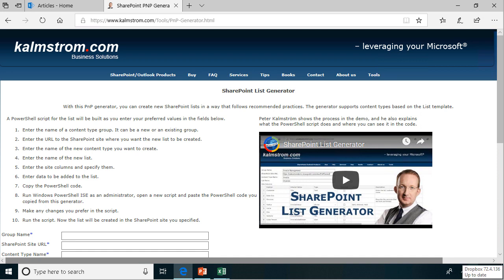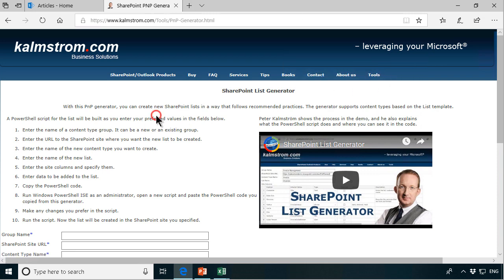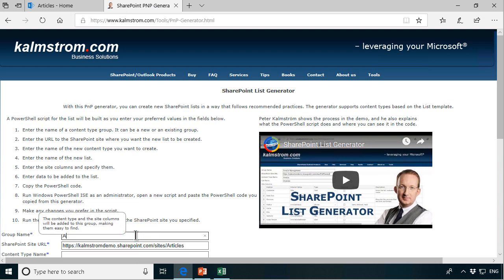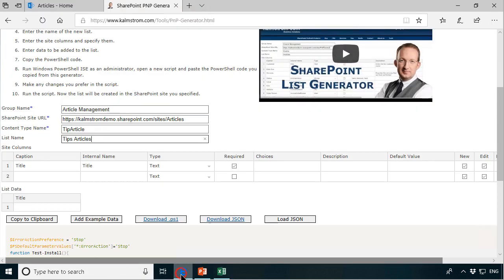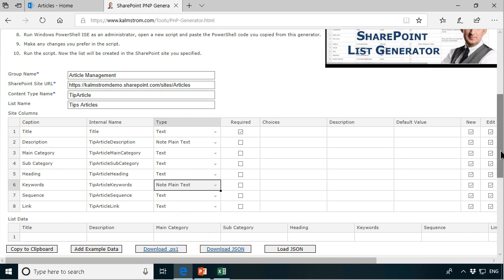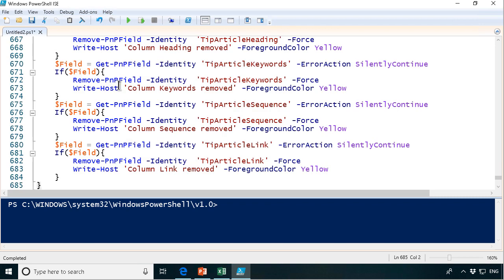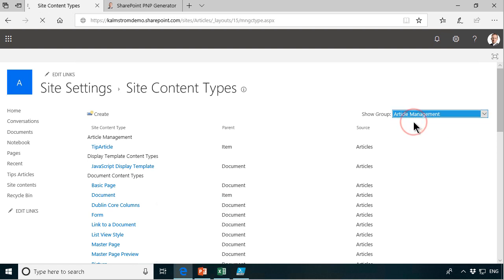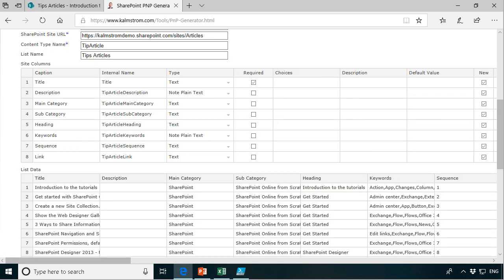Import Data to New SharePoint List with the PnP List Generator - PowerShell V5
Use the free kalmstrom.com PnP List Generator to create a SharePoint list and import data